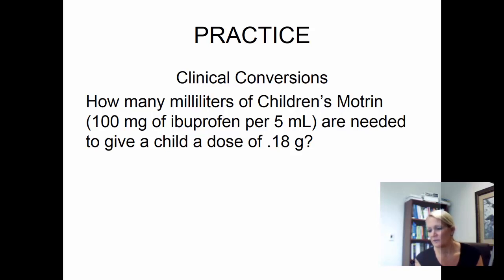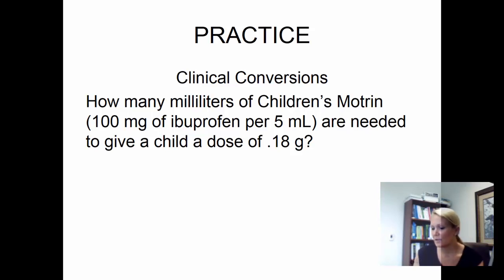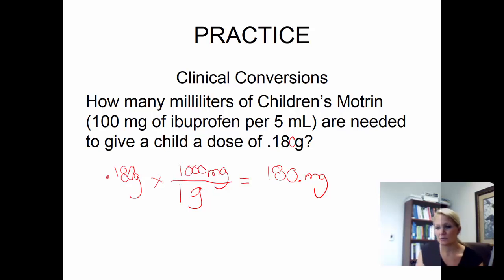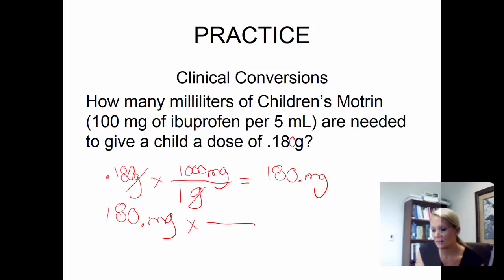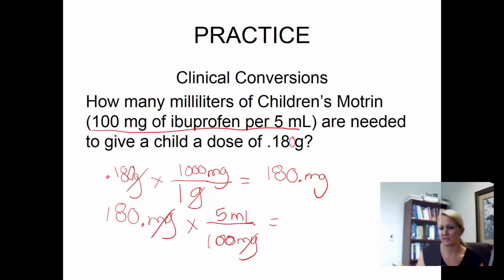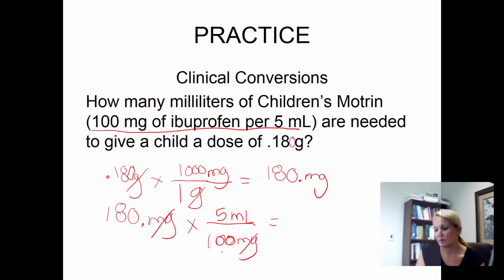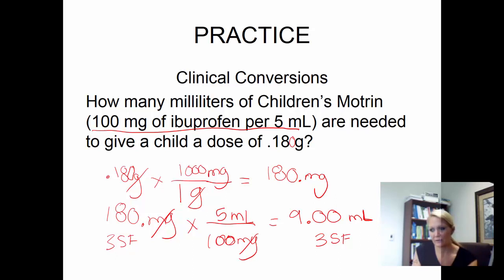Conversion Factors Part 3 Clinical Conversions 1